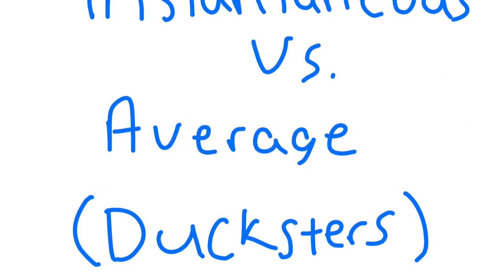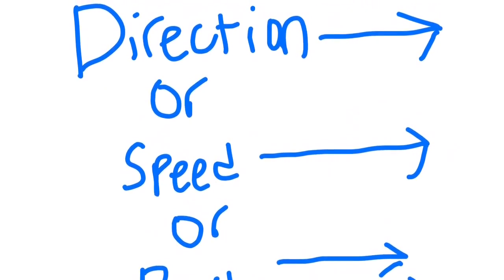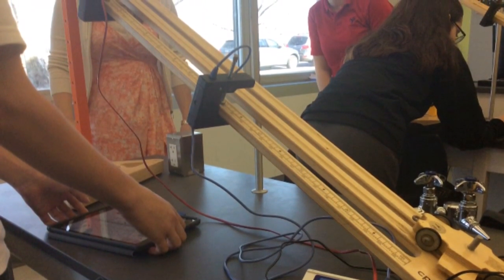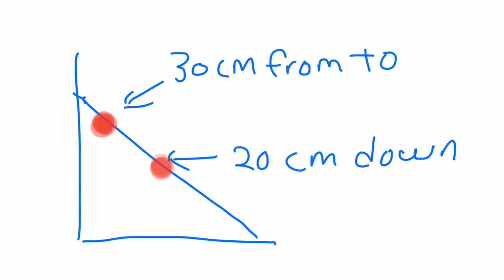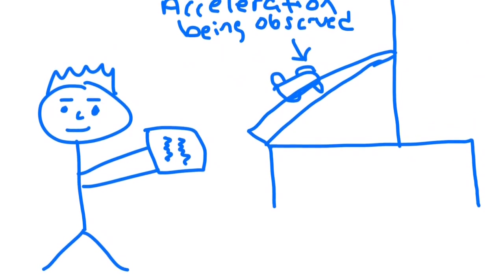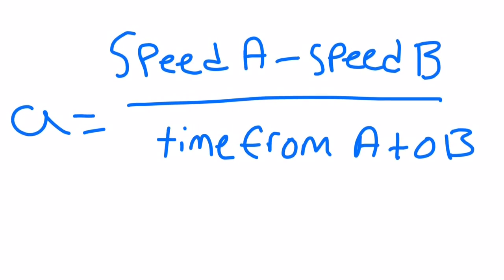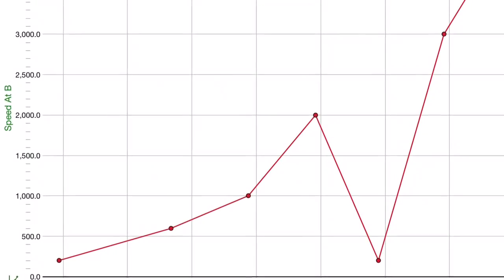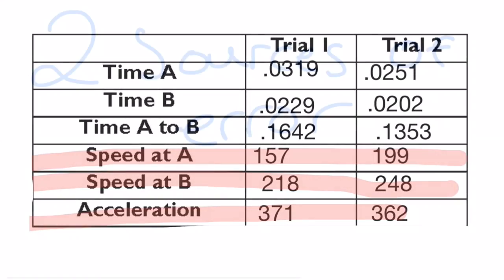trim 9825D70B A681 4A90 B2EE 73F615B84155